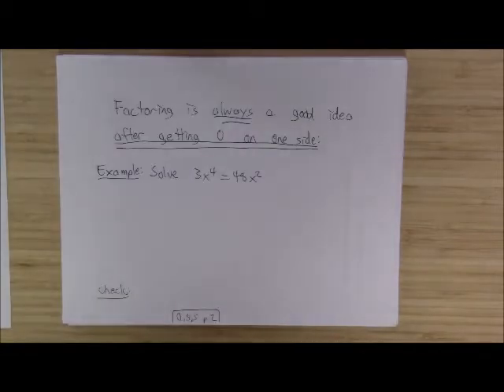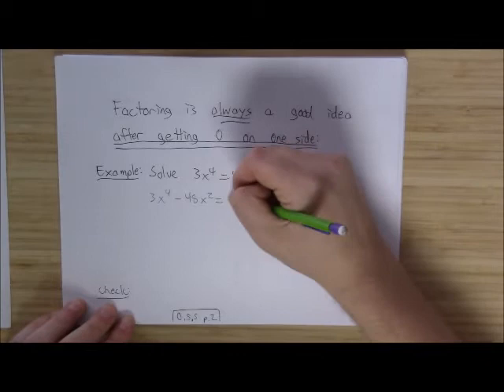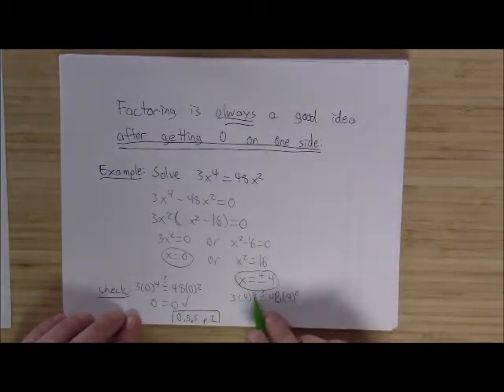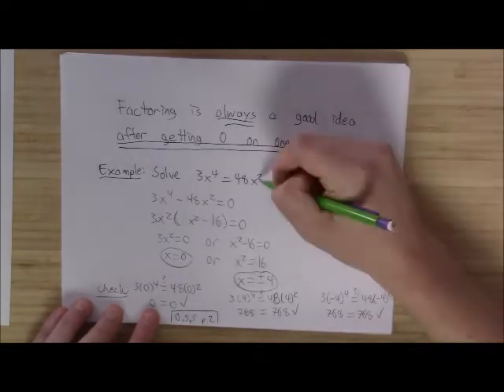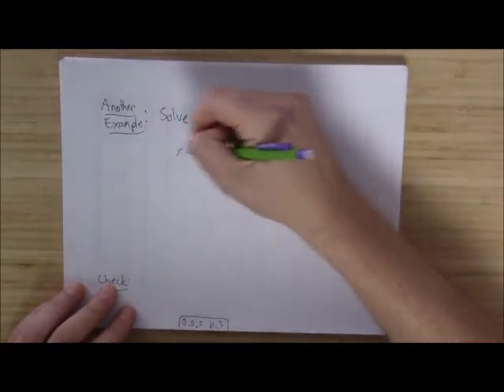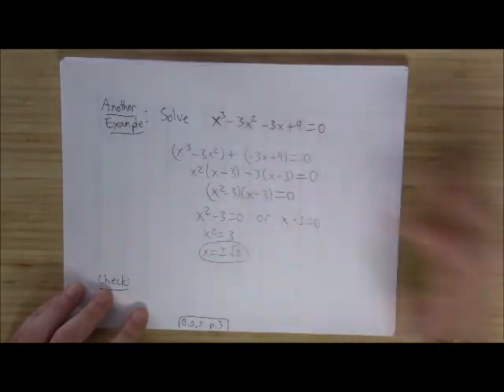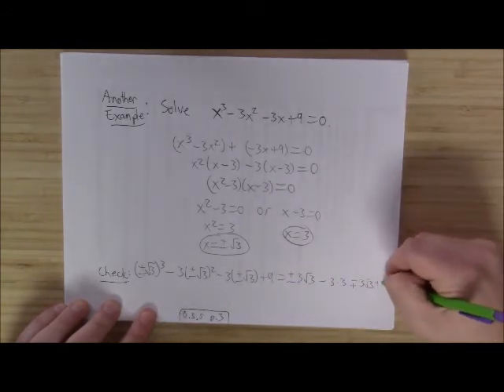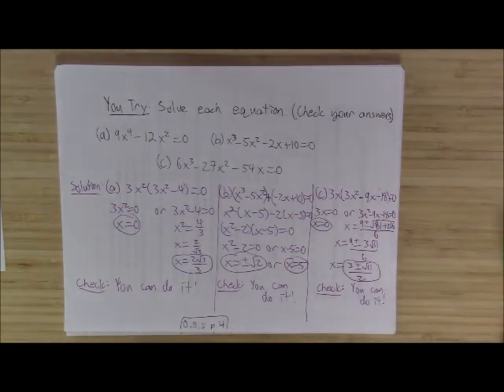SWAU Math 110 - 0.5.5 Solving Higher Degree Polynomial Equations